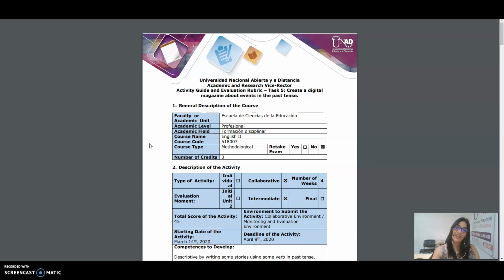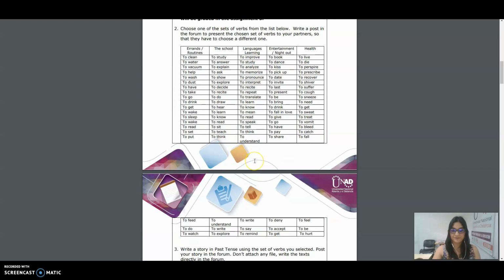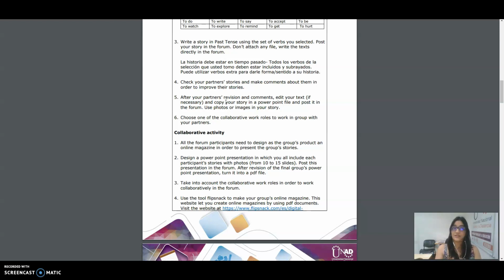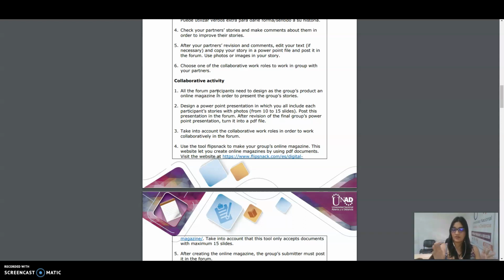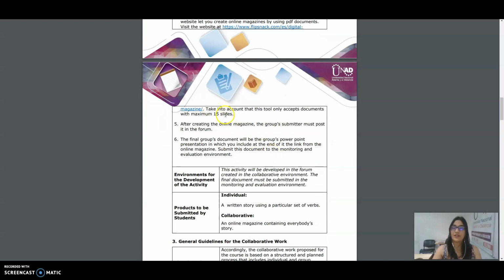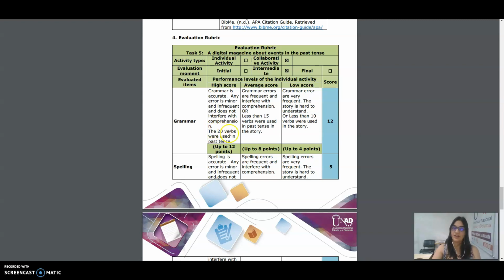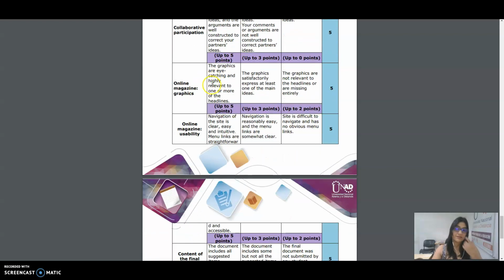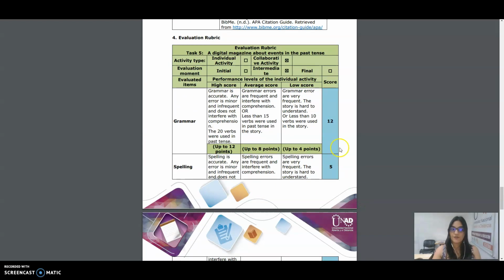Task 5: Create a Magazine